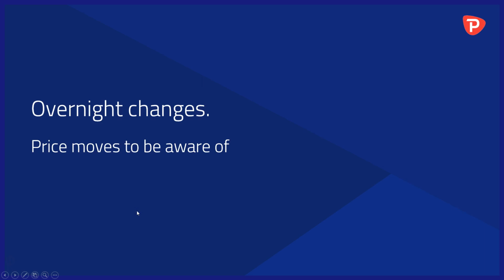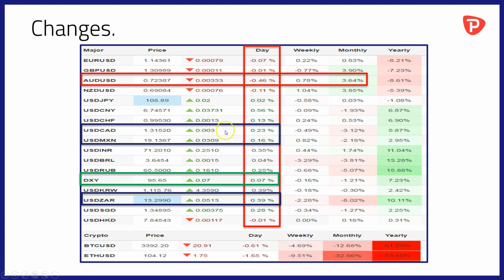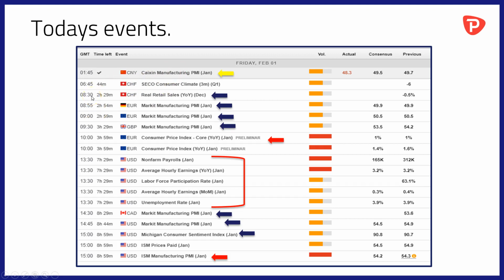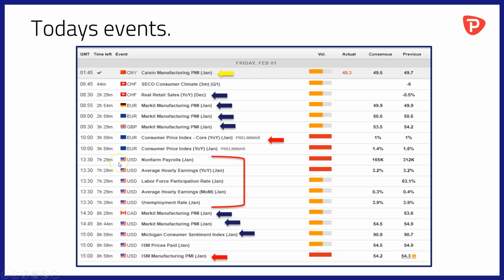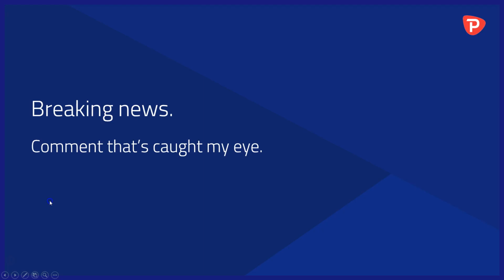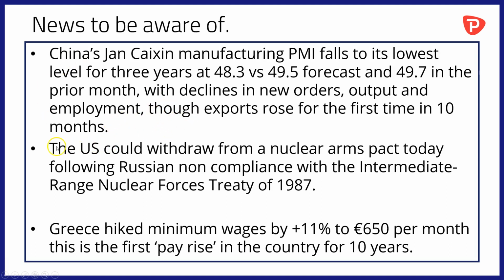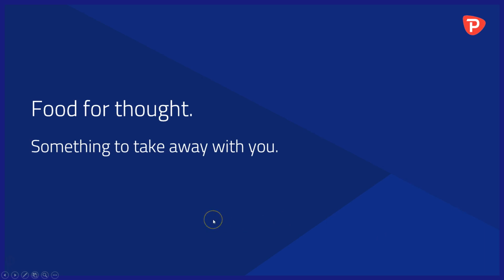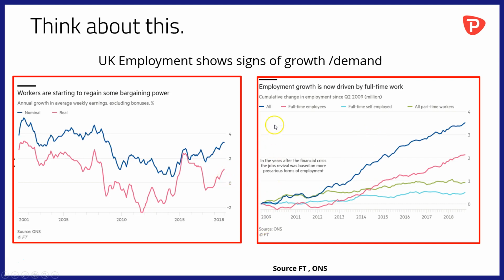Caixin PMI hits a three year low, AUD sells off, Non Farms & PMIs on tap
-AUD sells off on China data and book squaring
-USD gains vs CAD, MXN and ZAR
-PMI data from Europe and North America across the day
-China's manufacturing activity takes another dip lower
-A pay rise for Greece, sort of
-The UK labour market looks strong ahead of Brexit